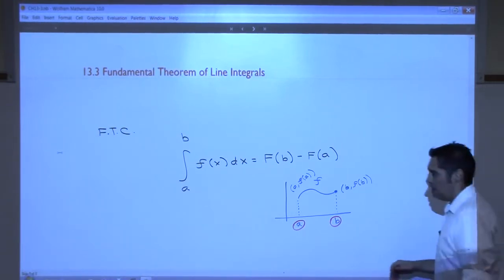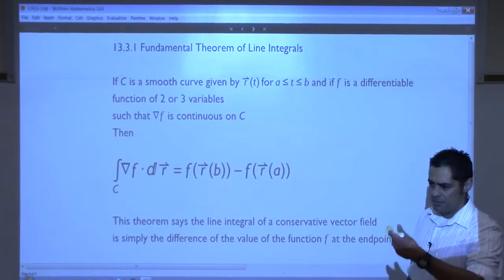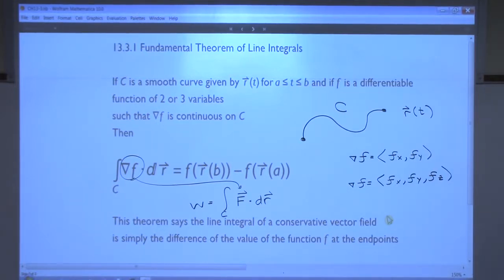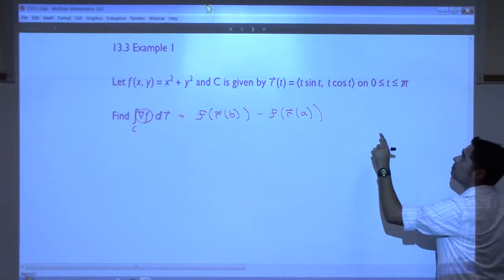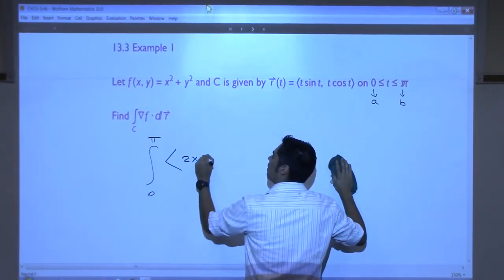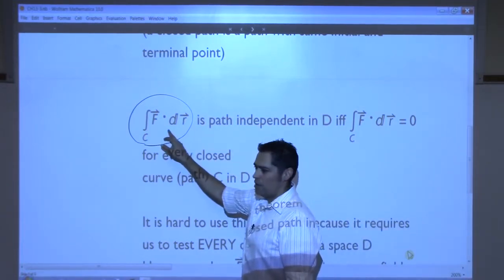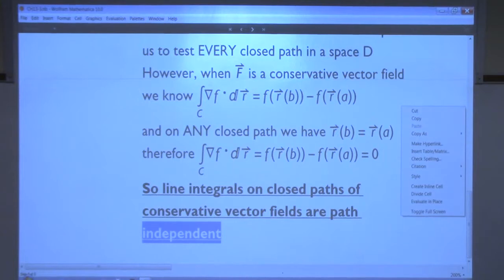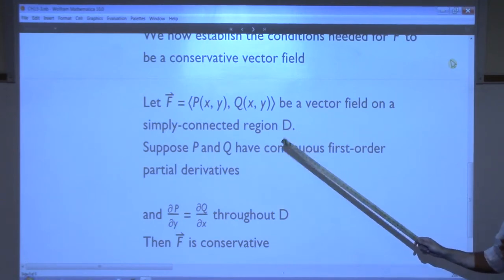2415 13-3 Fund Thm Line Integrals and 13-4 Greens Theorem part1